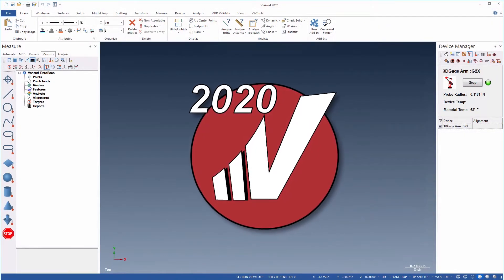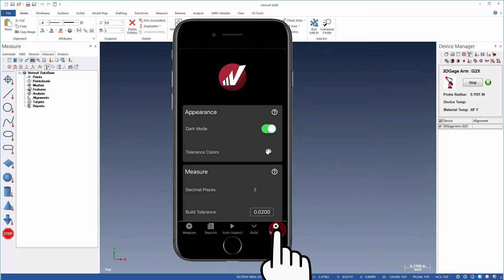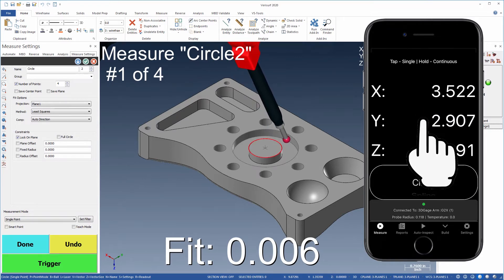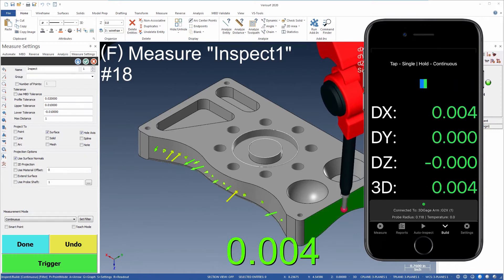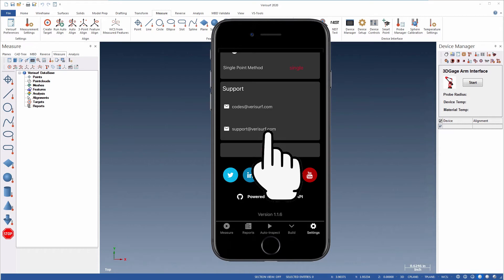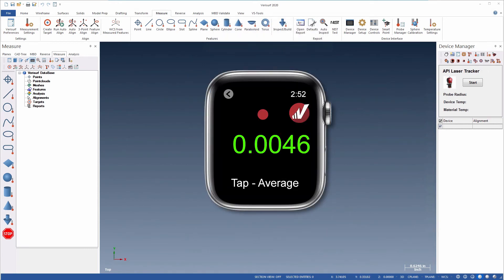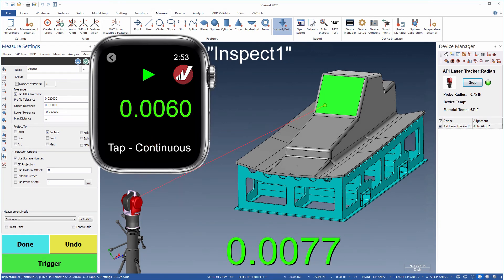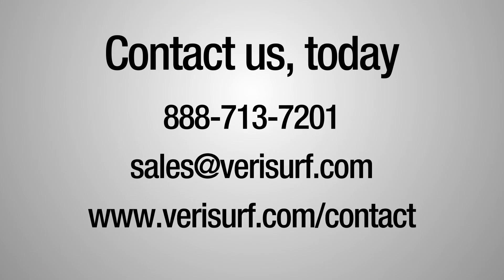Laser Tracker Companion & Watch Applications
With the new Verisurf Companion App you can view the DRO and record values remotely, perform real-time Build for inspection/assembly and run Auto Inspect and view reports.  Available for iOS and Android systems.

With the new Verisurf Watch App you can View, Build, or Measure DRO hands-free with simple tap-to-trigger in current mode.  Available for iOS and Android watches.